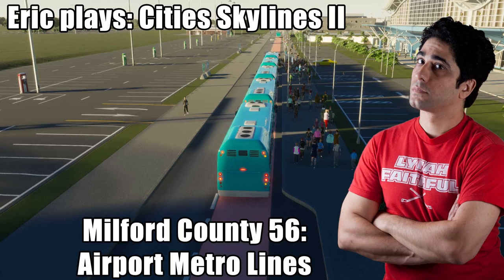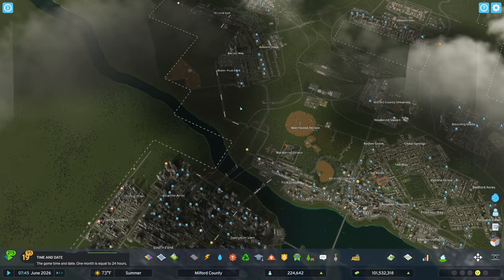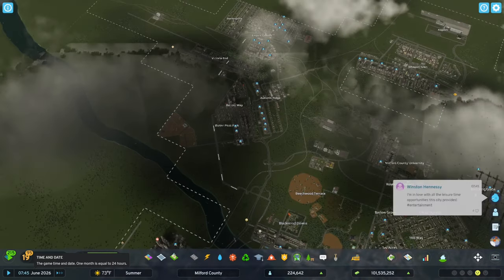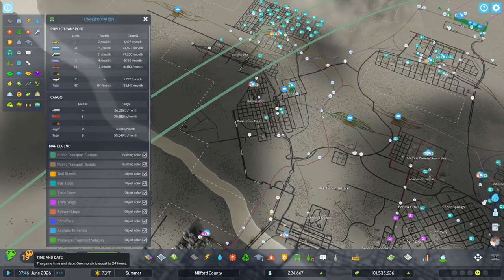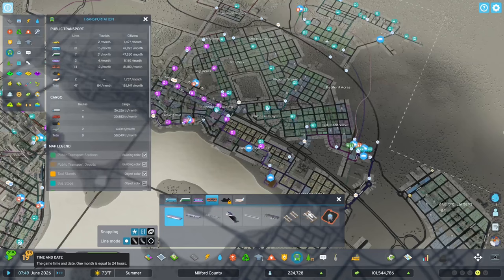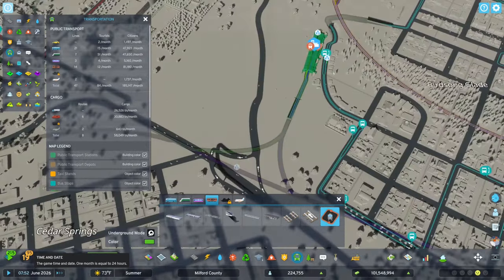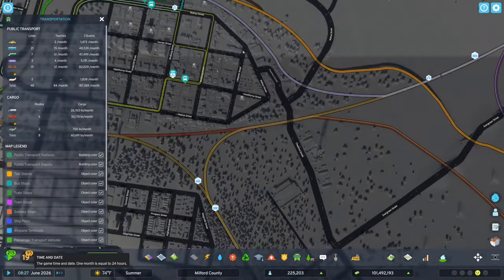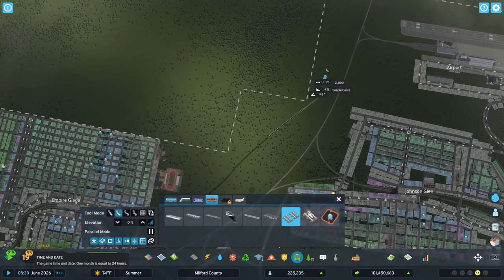extralife Eric Plays Cities Skylines II - MC 56 - Airport Metro Lines